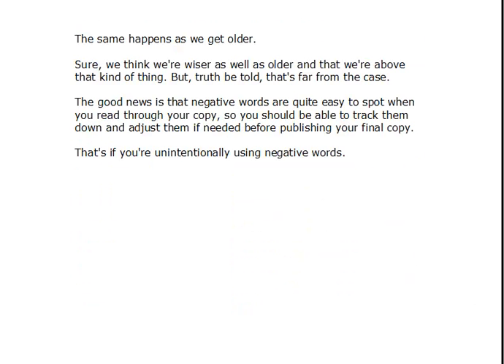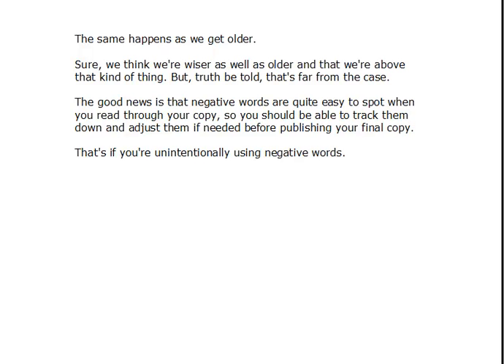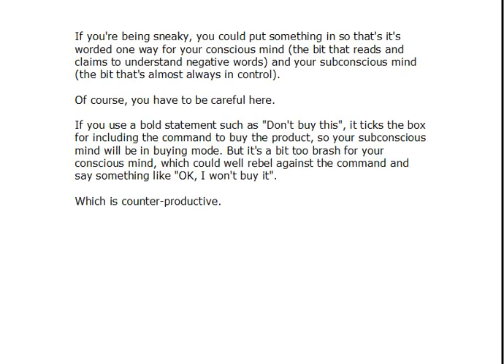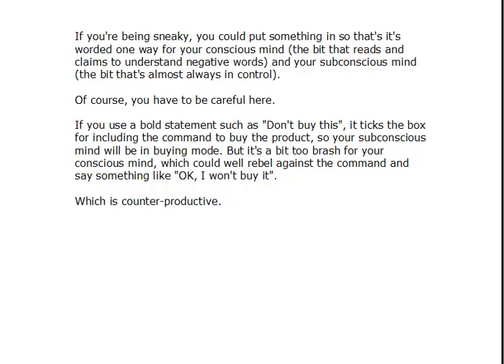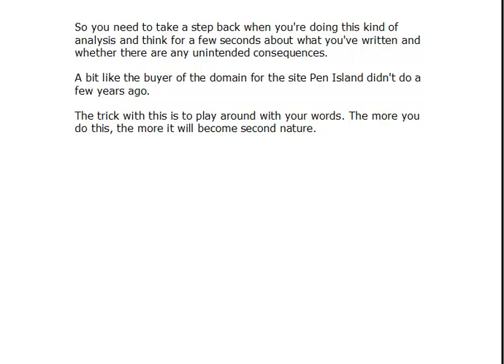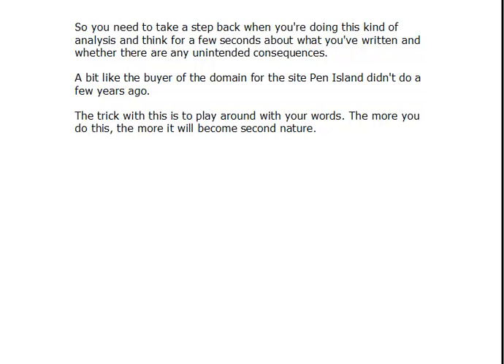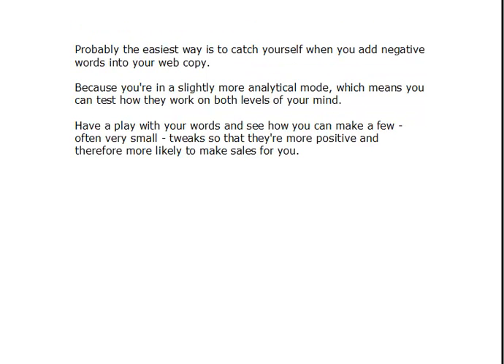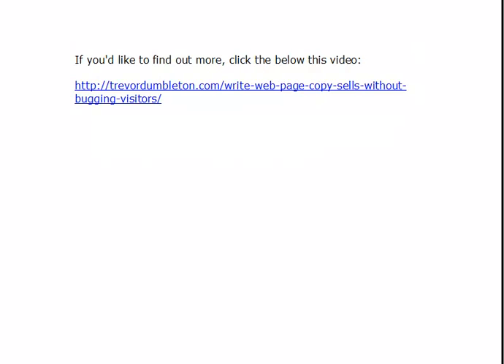How to Write Web Page Copy That Sells for You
Writing web page copy is something that takes practice. Getting your copy to sell without screaming "high pressure sales" and irritating potential customers takes even more practice. But with a little care whilst you're writing you can tilt the odds of making a sale in your favour.
Start with the knowledge that our minds struggle to process negative words and usually take the short cut of ignoring them completely.
Which if you've ever told a young child not to drop something explains why they do the opposite of what you thought you'd told them to do. "Don't drop that" turns into a command to "drop that" when you realise they discard the negative word "don't".
Yikes!

The same happens as we get older.
Sure, we think we're wiser as well as older and that we're above that kind of thing. But, truth be told, that's far from the case.
The good news is that negative words are quite easy to spot when you read through your copy, so you should be able to track them down and adjust them if needed before publishing your final copy.
That's if you're unintentionally using negative words.

If you're being sneaky, you could put something in so that's it's worded one way for your conscious mind (the bit that reads and claims to understand negative words) and your subconscious mind (the bit that's almost always in control).
Of course, you have to be careful here.
If you use a bold statement such as "Don't buy this", it ticks the box for including the command to buy the product, so your subconscious mind will be in buying mode. But it's a bit too brash for your conscious mind, which could well rebel against the command and say something like "OK, I won't buy it".
Which is counter-productive.

So you need to take a step back when you're doing this kind of analysis and think for a few seconds about what you've written and whether there are any unintended consequences.
A bit like the buyer of the domain for the site Pen Island didn't do a few years ago.
The trick with this is to play around with your words. The more you do this, the more it will become second nature.

Probably the easiest way is to catch yourself when you add negative words into your web copy.
Because you're in a slightly more analytical mode, which means you can test how they work on both levels of your mind.
Have a play with your words and see how you can make a few - often very small - tweaks so that they're more positive and therefore more likely to make sales for you.